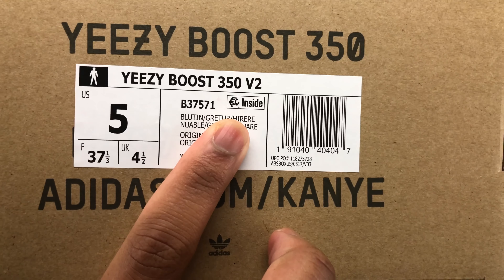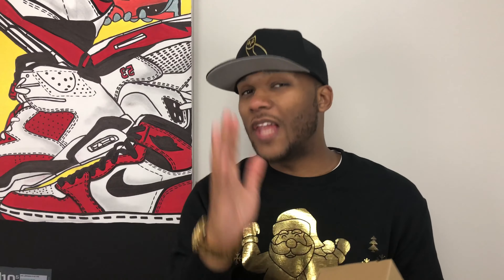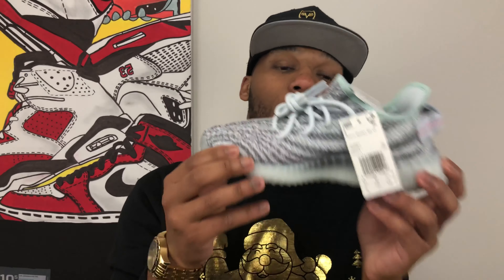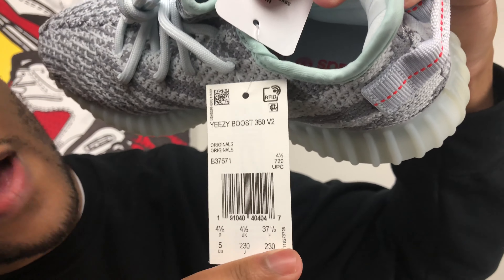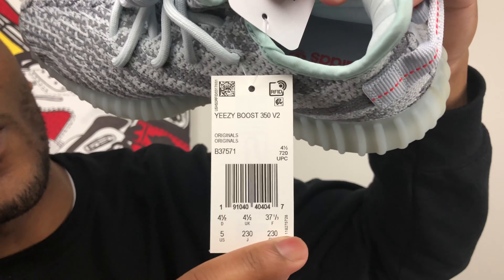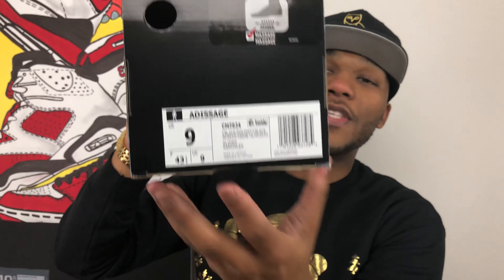What is EPC Inside?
People have been wondering what that little "EPC Inside" is on their Yeezy boxes. Today, I tell you what it is & what it means for your sneakers in the future.